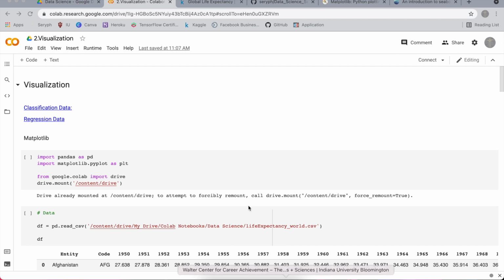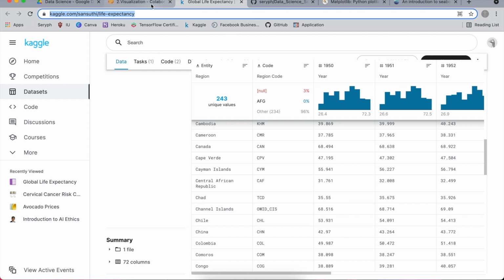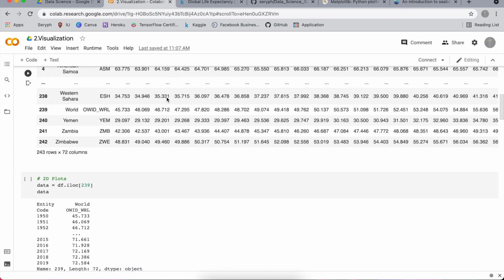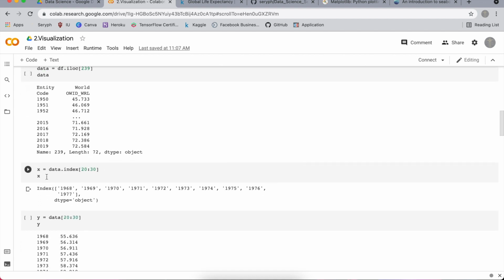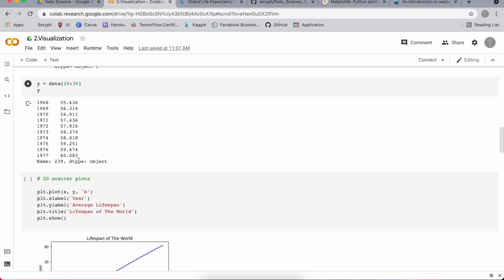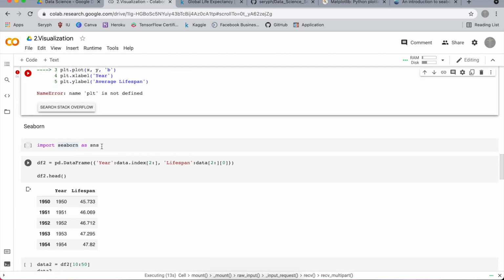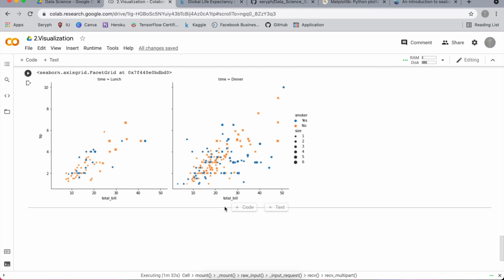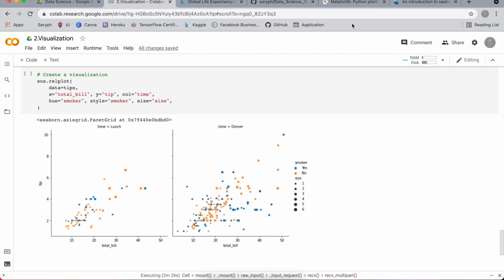Visualization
How to visualize data

exercise: find data on kaggle and create graphs